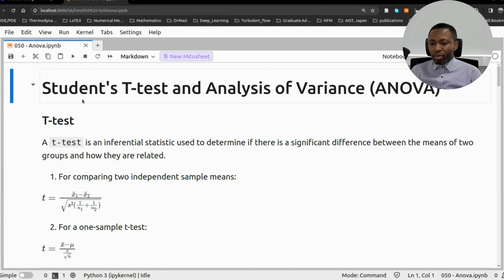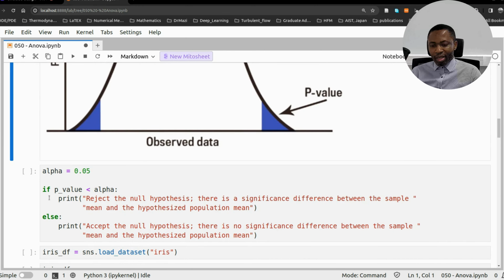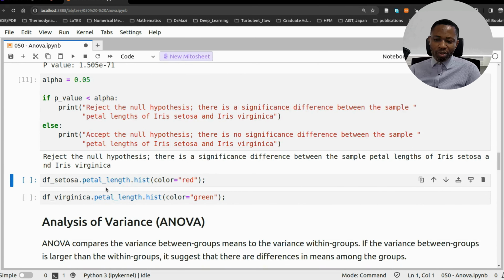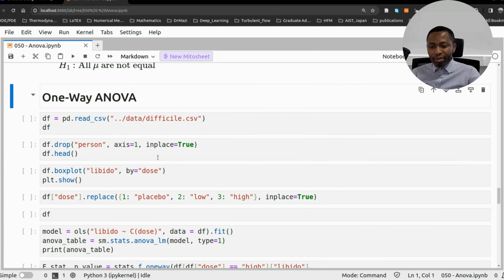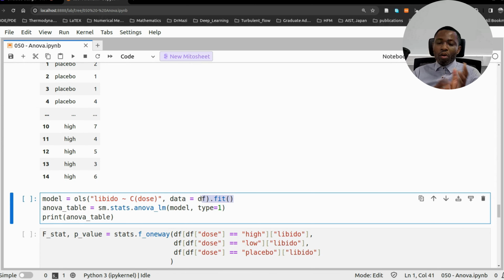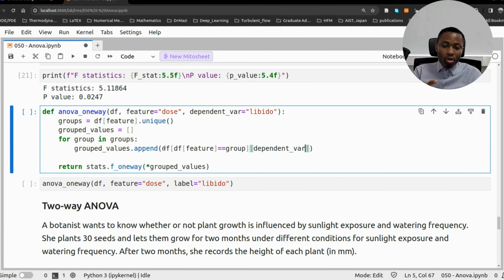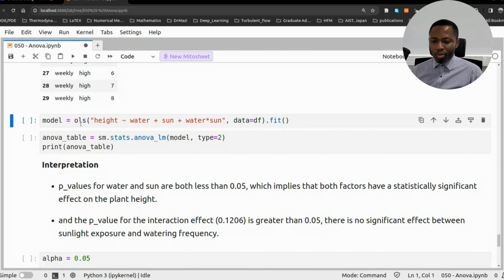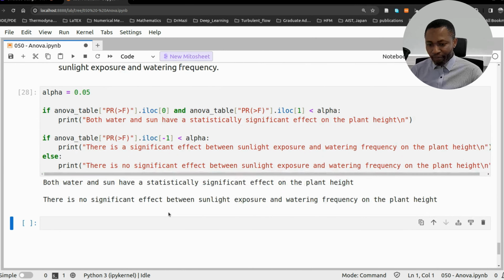050 - Analysis of Variance (ANOVA) with Python: Unleashing Powerful Statistical Insights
In this tutorial, we dive deep into Analysis of Variance (ANOVA) using Python! 📊 Learn how to perform one-way and two-way ANOVA to analyze differences between group means and assess statistical significance. This video will show you how to use Python libraries like SciPy, Pandas, and statsmodels to perform ANOVA tests and interpret the results for better decision-making.